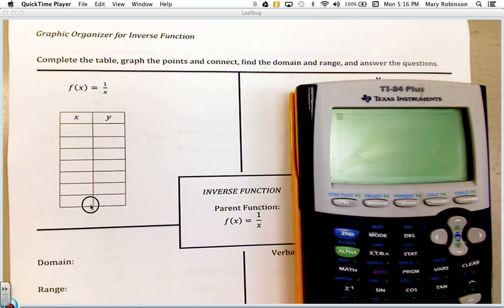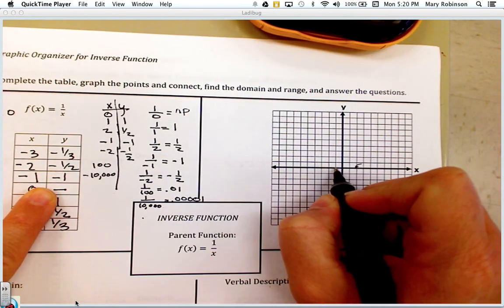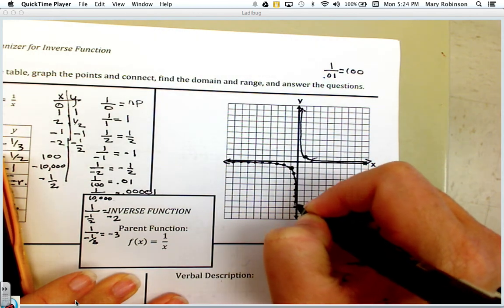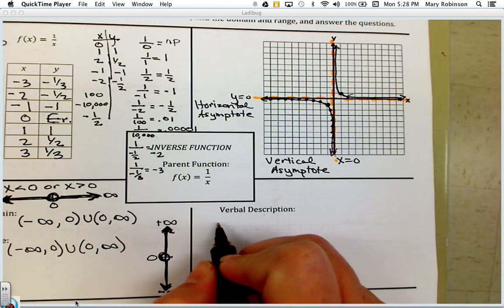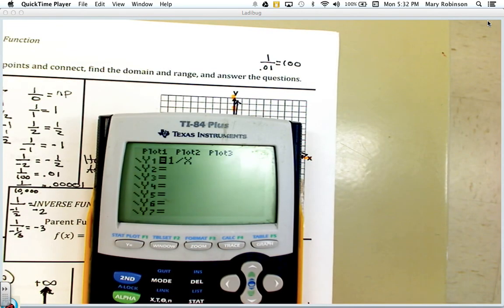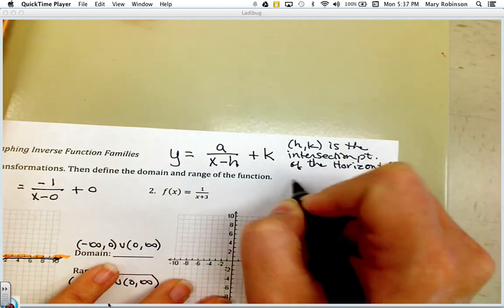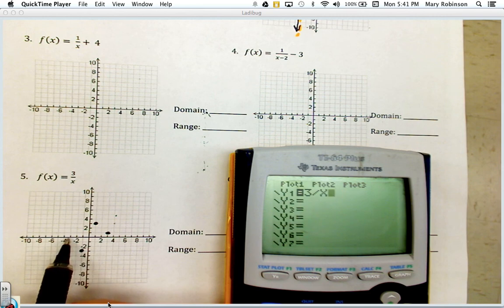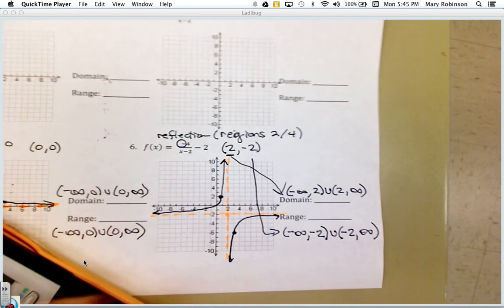Inverse Function 1 over x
This instructional video covers the graph and characteristics of the inverse function 1 over x. It also covers transformations of that graph including shifts, reflections, and stretches.